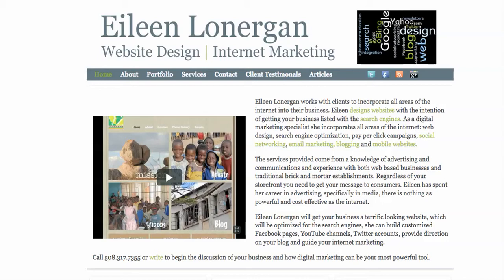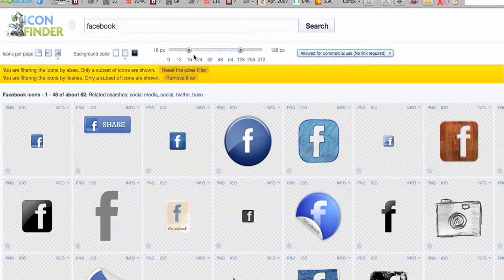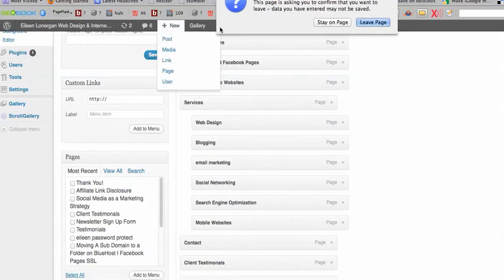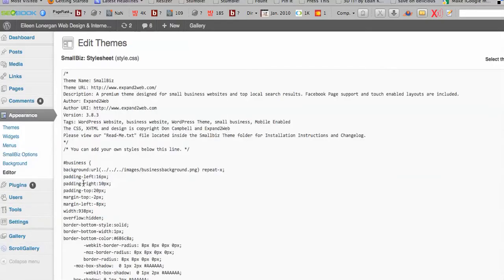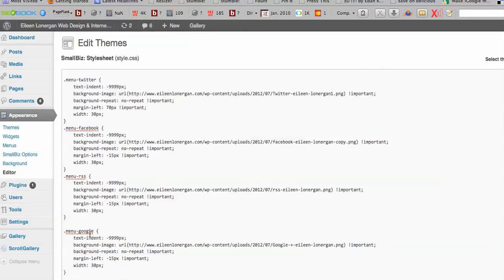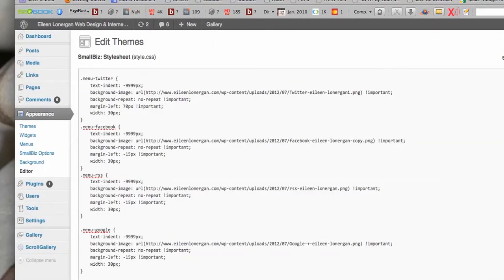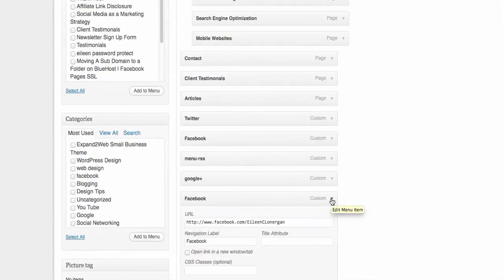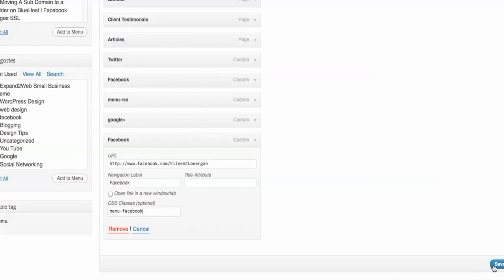How to Add Social Icons to Your Menu in SmallBiz theme.mp4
.menu-twitter {
text-indent: -9999px;
background-repeat: no-repeat !important;
margin-left: 70px !important;
width: 30px;
.menu-facebook {
text-indent: -9999px;
background-repeat: no-repeat !important;
margin-left: -15px !important;
width: 30px;
.menu-rss {
text-indent: -9999px;
background-repeat: no-repeat !important;
margin-left: -15px !important;
width: 30px;

.menu-google {
text-indent: -9999px;
background-repeat: no-repeat !important;
margin-left: -15px !important;
width: 30px;

I think I made this look easy :)  Take a look at the video, as that may be more clear than the writing.